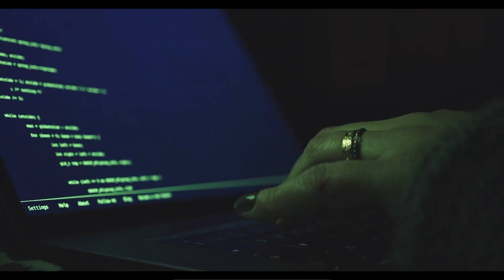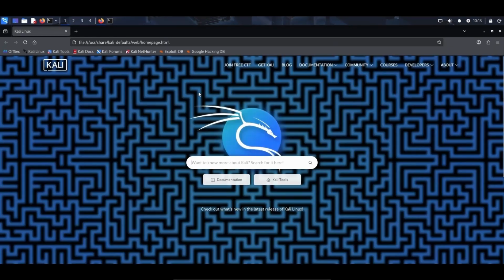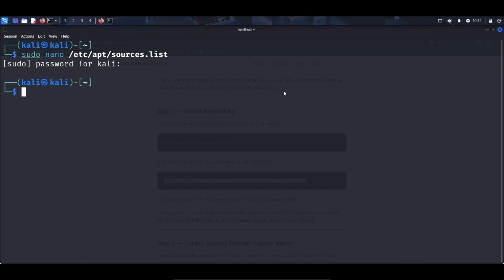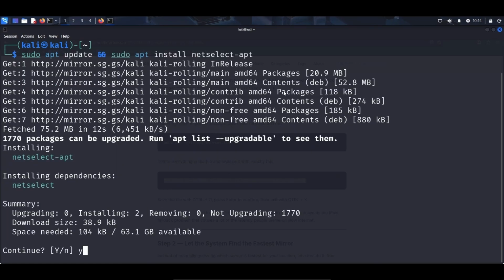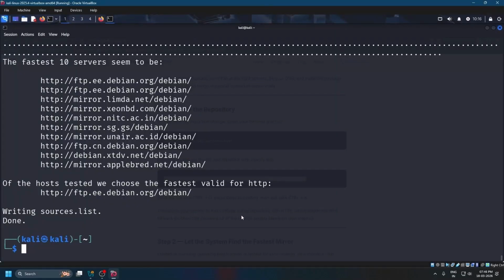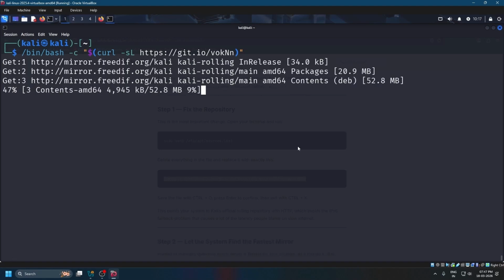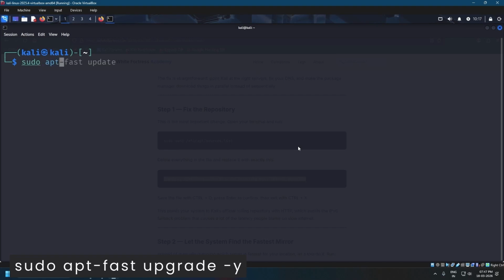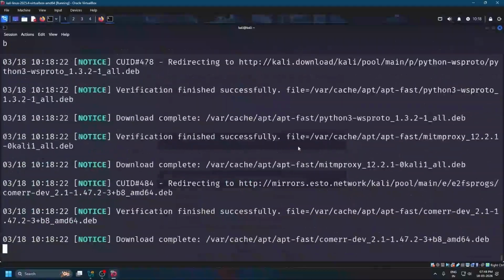How to fix slow download speed in kali linux?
Fix slow download speed in Kali Linux terminal with simple and practical methods. If your downloads are stuck in KB/s or extremely slow, this video shows the real reason and how to boost your speed instantly.

In this video, you’ll learn:
• Why Kali Linux download speed becomes slow
• Common mistakes affecting terminal performance
• How to switch to faster mirrors
• Simple tweaks to increase download speed
• Commands to improve package manager performance

This guide is perfect for beginners and anyone using Kali Linux for cybersecurity, ethical hacking, or daily use.

⚡ No complicated steps. Just real fixes that work.